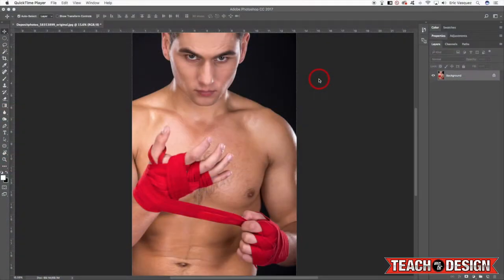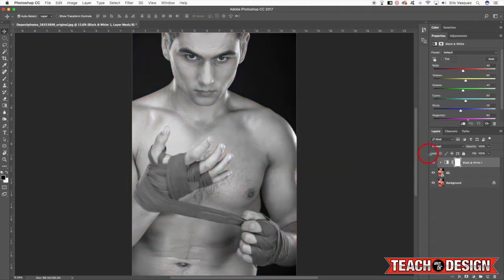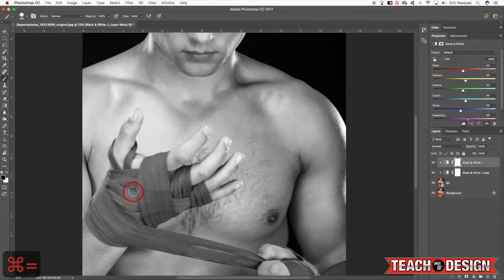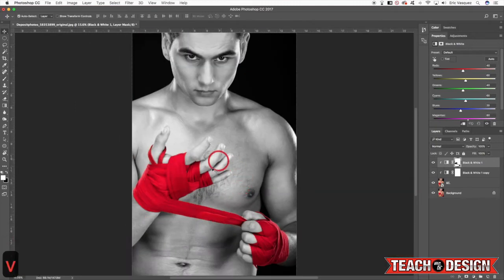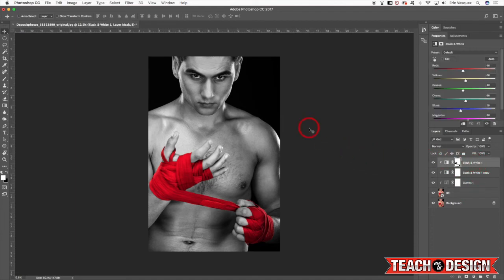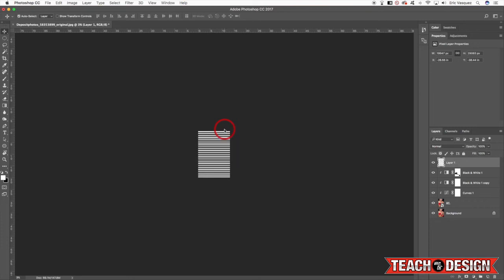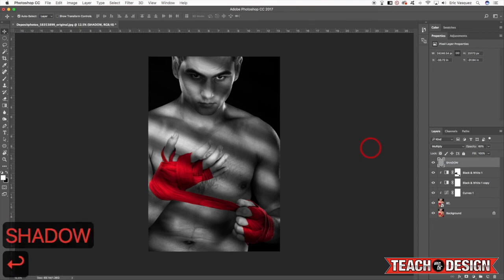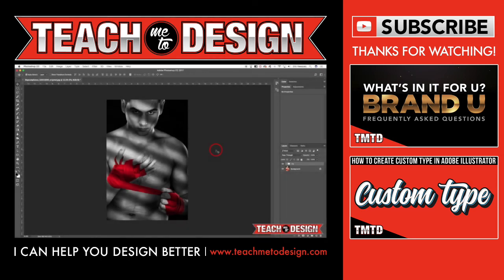Photoshop Tutorials: How to Create a Sin City Effect in Photoshop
In this video I will be showing you how to create a Sin City effect in Photoshop. This technique can be applied to any image using one or several areas of color in an otherwise black and white image. In addition, I will also be showing you how to add more contrast to your image using a few handy Photoshop tips. From there, we will add some custom, dynamic shadows to our image to create even more drama in the design.